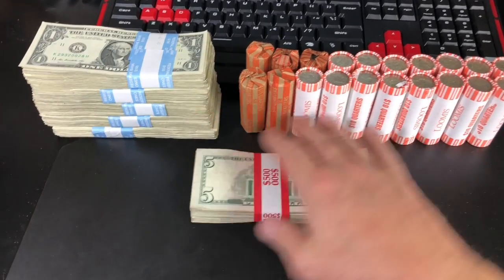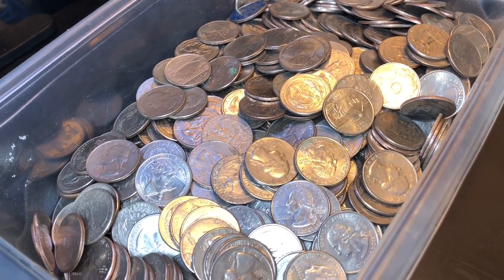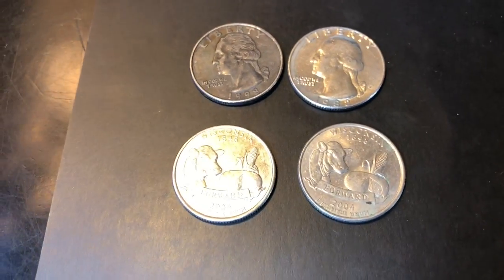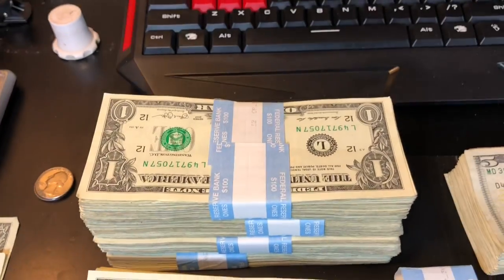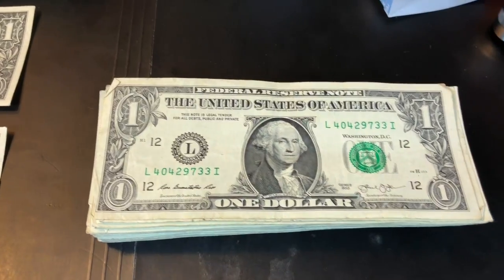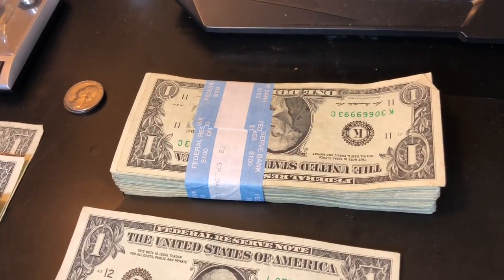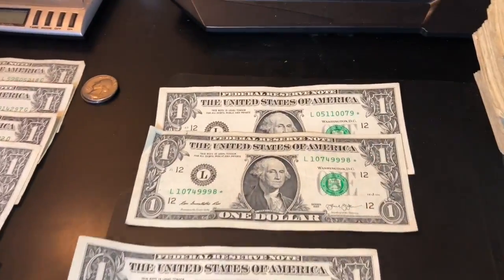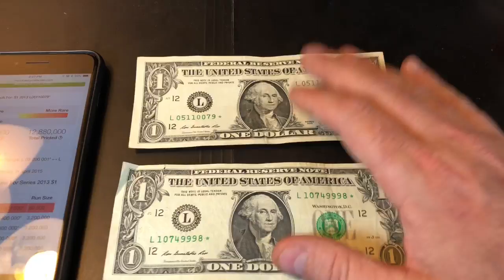$1K Currency and Coin Search - Quarters, $1 and $5 Bills - Star Notes!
Searching Coins and $1K in Currency For Star Notes and Fancy Serial Numbers!
In this video, I'll be searching $1 and $5  Bills for Star Notes and Fancy Serial Numbers!  I'll aIso be picking through a few hundred dollars in quarters.
I picked up $1,000 worth of federal reserve notes from a local bank hoping to find more star notes and/or fancy serial numbers in this circulated stack of bills.

I hope you enjoy this hunt with me.  I was happy to find a few star notes in the search, as well as a few trinary notes and a few older bills.

I checked the star notes print runs and rarity ranking

Do you also search currency for cool serial numbers and old bills? If so, what denominations?  What is your best serial # score or your oldest bill found?

Top Loader Plastic Currency Keeper:

Currency Protector Sleeves:

FYI - I've been asked about an address to send things to.